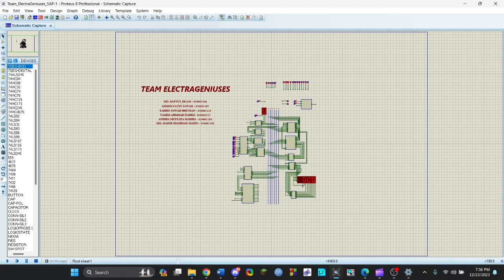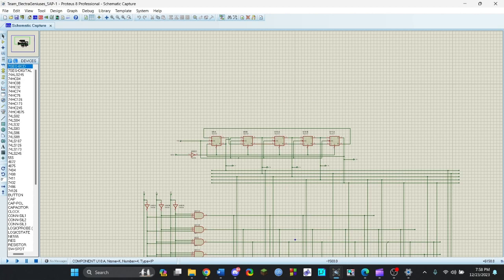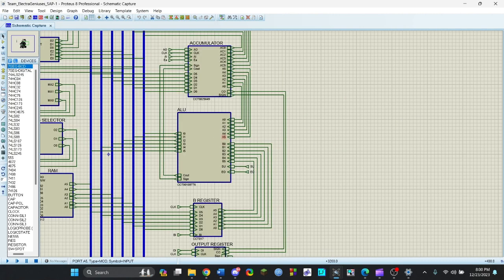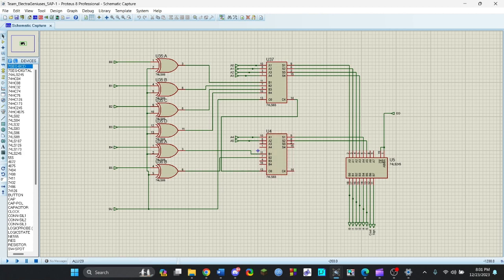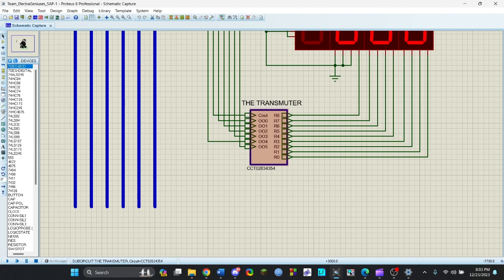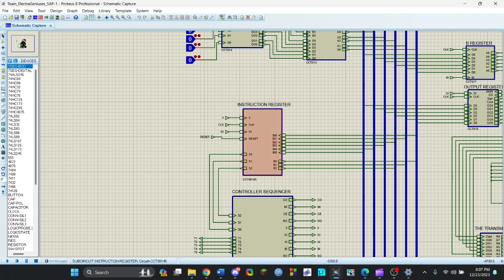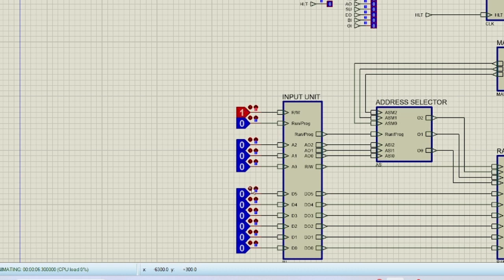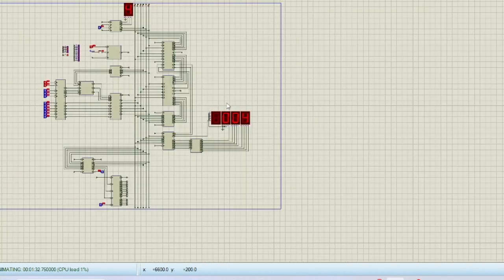Team ElectraGeniuses | SAP-1 Architecture based 6-bit Computer Design and Implementation | EEE-IUT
SAP-1 Architecture based 6-bit Computer Design and Implementation by Team ElectraGeniuses from Department of Electrical & Electronic Engineering (EEE), Islamic University of Technology (IUT)-OIC.

Team ElectraGeniuses:
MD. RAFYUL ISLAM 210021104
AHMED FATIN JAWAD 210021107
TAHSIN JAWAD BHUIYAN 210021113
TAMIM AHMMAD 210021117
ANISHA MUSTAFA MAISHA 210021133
MD. MAHIR SHAHRIAR MAHIN 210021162